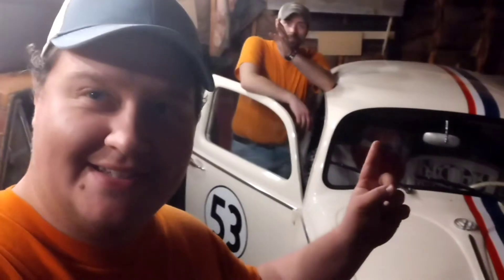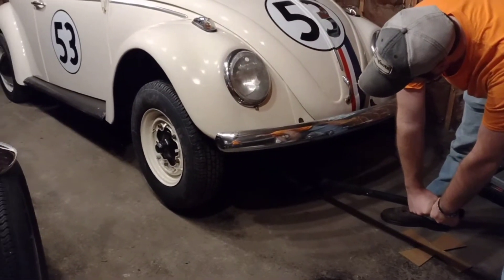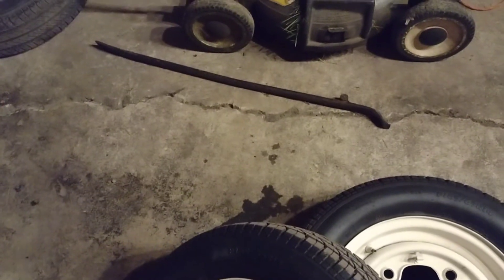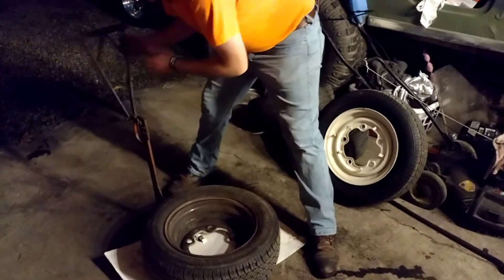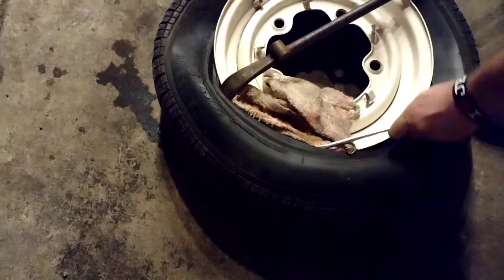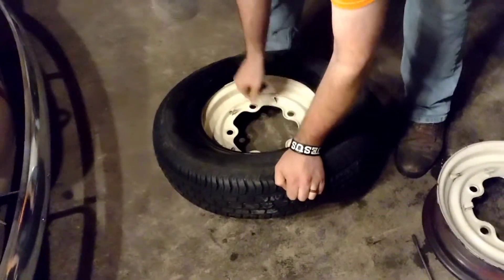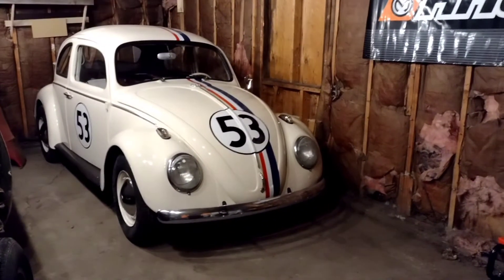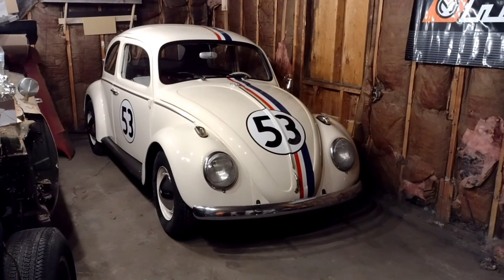Herbie Gets New Tires!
Herbie Gets his old little tires swapped out for new bigger tires!